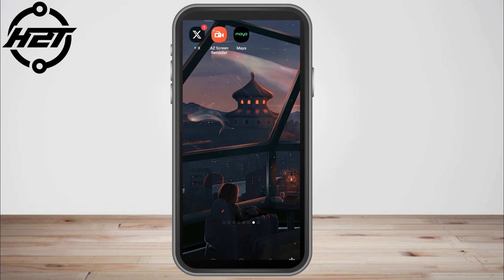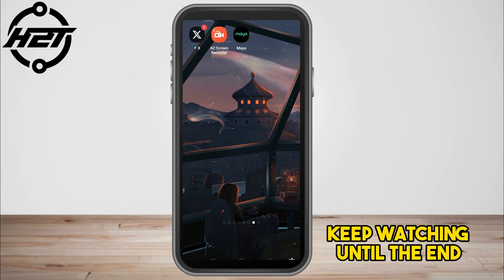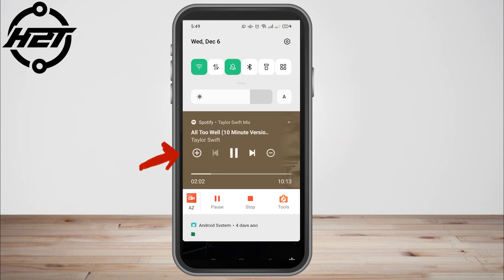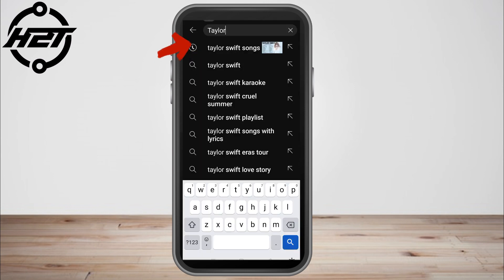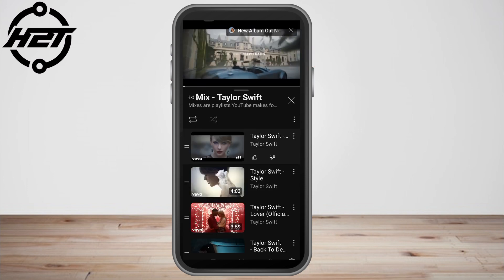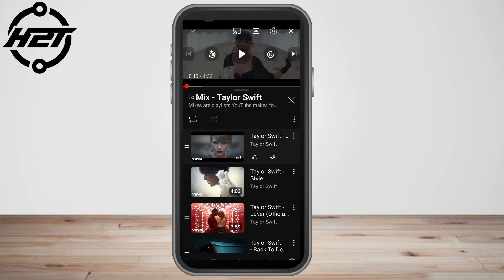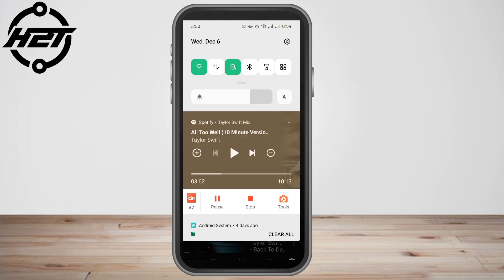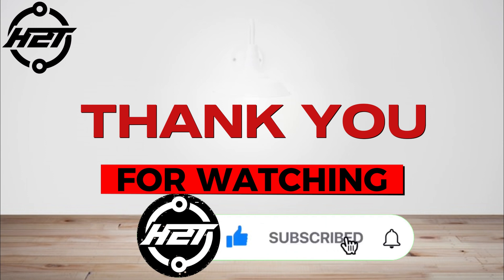How To Play Spotify and Youtube At The Same Time 2025 (Easy Way)